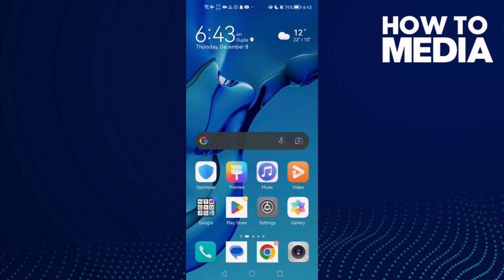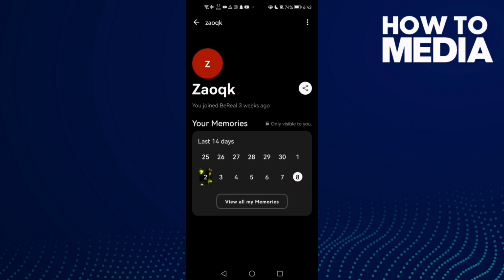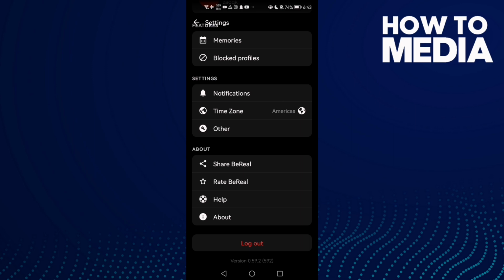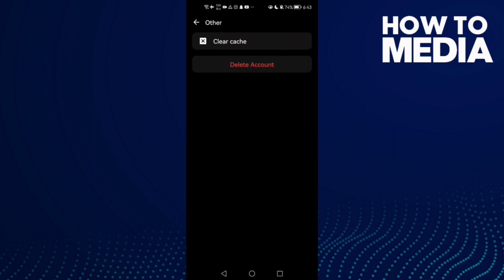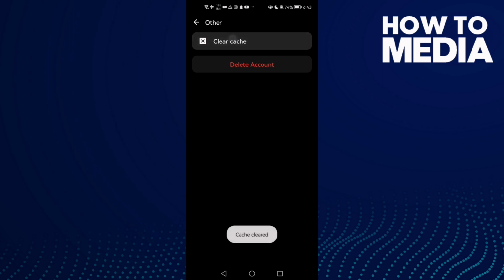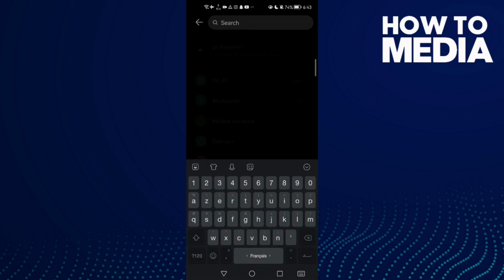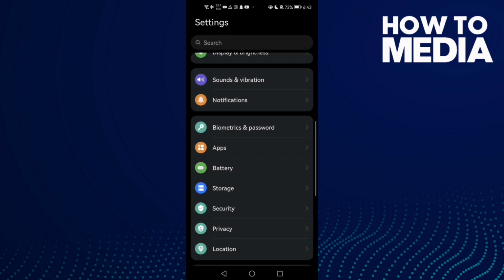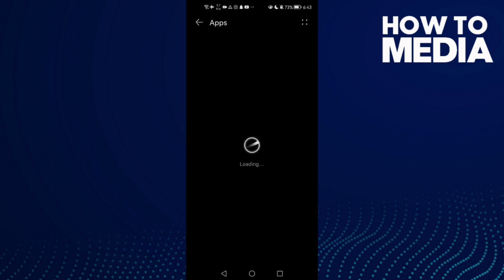How to Clear Cache on BeReal on Android or iphone IOS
in this video we discuss :